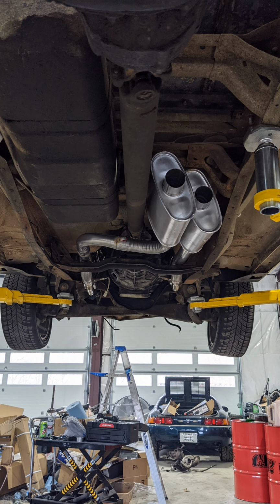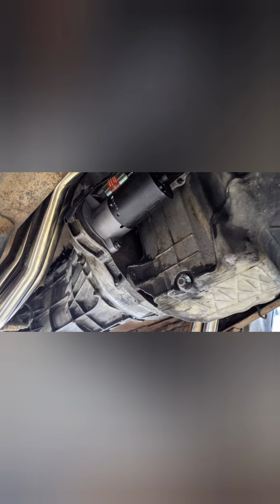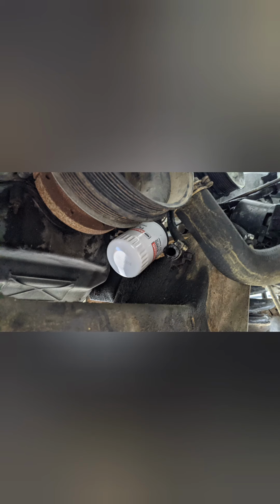3.8 SC swapped in my 82 F100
Update on the 82 F100 3.8 SC swap.